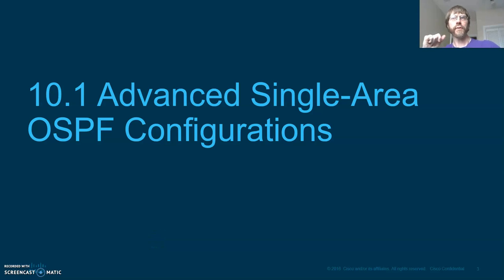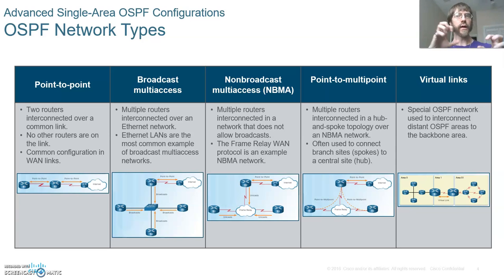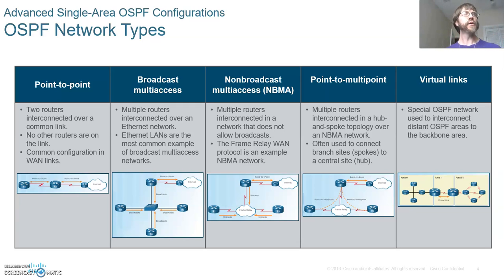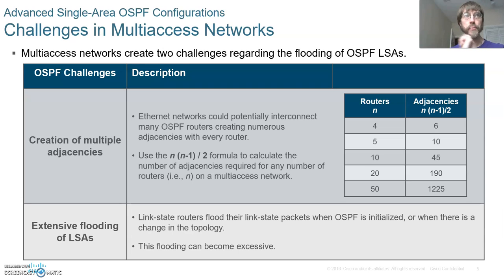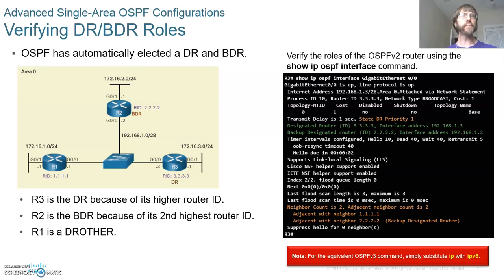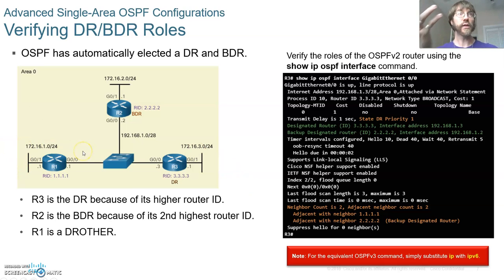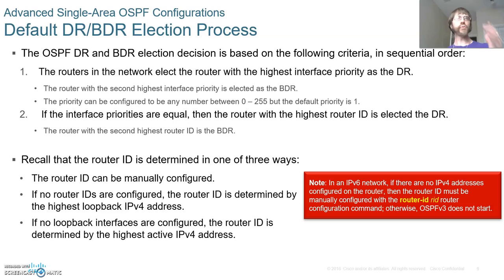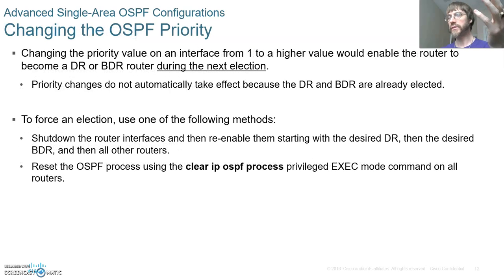Chapter 10 Lecture: Network Types and DB/DBR Elections